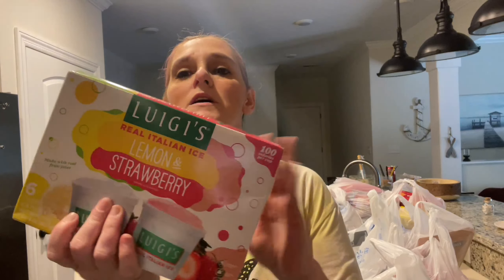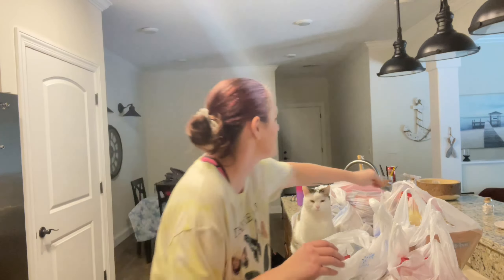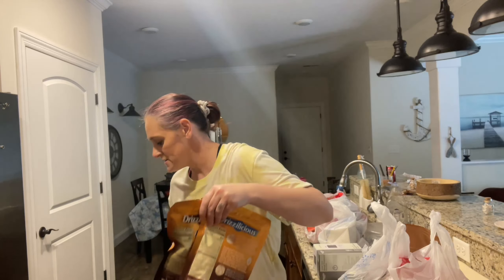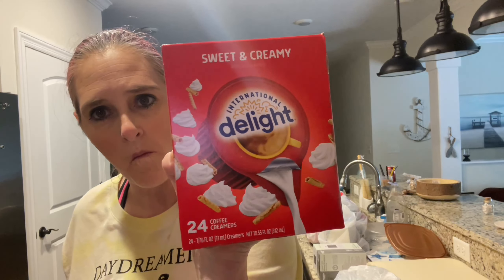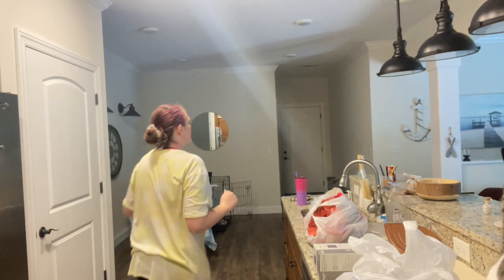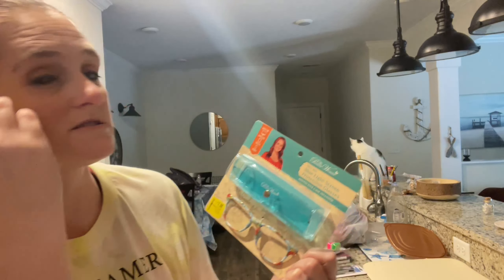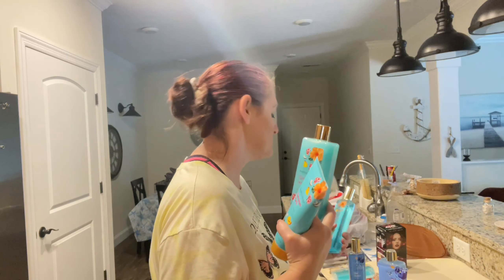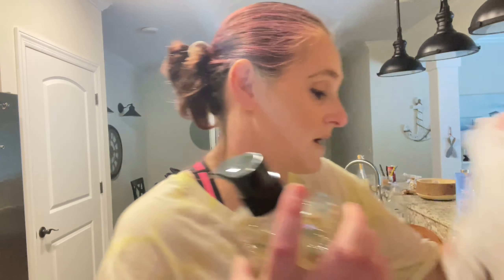HUGE HAUL: Walmart & Amazon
My name is Krystal. I am just a person who loves all things, hence my youtube title. I am currently a Licensed Therapist in Tenn who is going back to college in her 40s. I have decided to become a Nurse Practitioner in Mental Health. So please come on this journey with me.
Tuesday are hauls, cleaning videos, travel content
Thursday are my school related content
Sunday is my crafting videos
If I have any extra videos then that will be on other days,

If you are here at the beginning of my journey, that is great. I plan on doing a giveaway when I reach 100 subscribers. Please help me reach my goal.

So grab you a drink and sit back and enjoy this haul